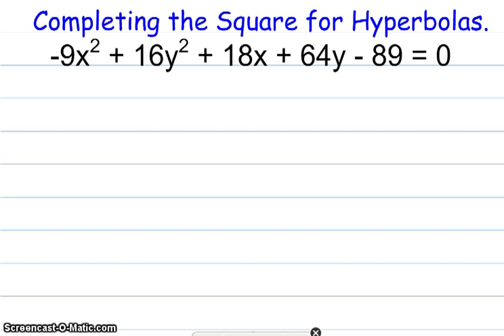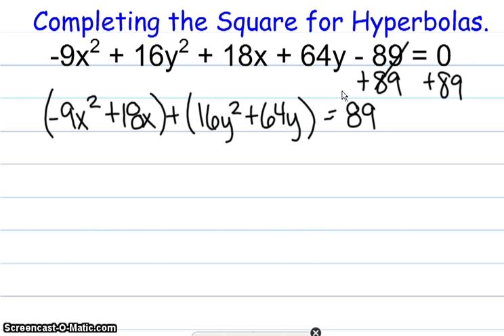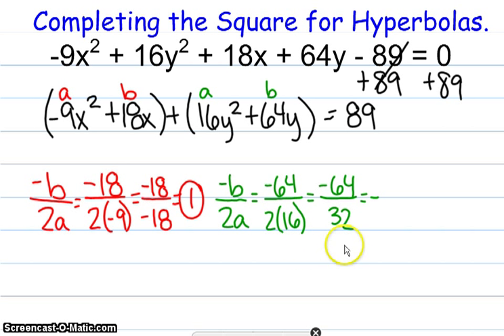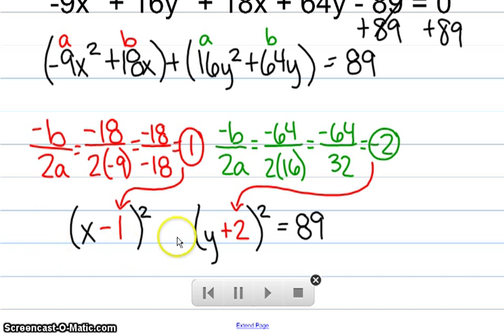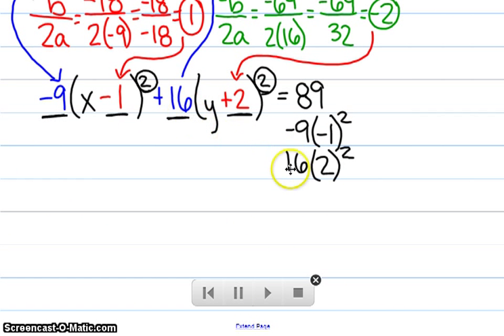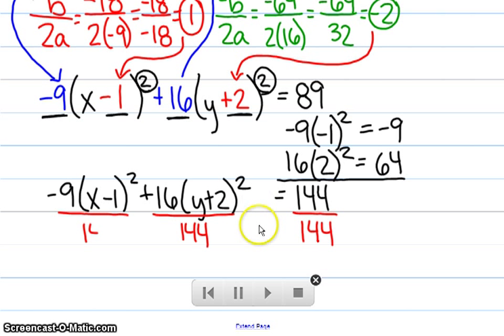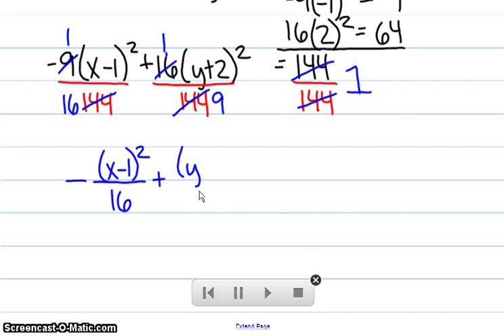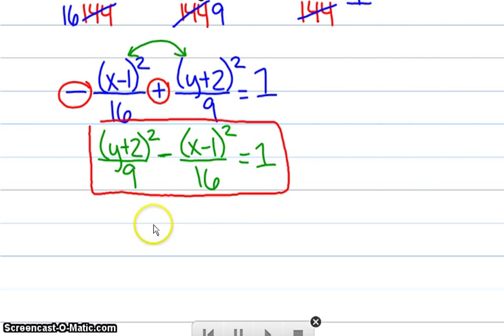Completing the Square for Hyperbolas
How to do completing the square for a hyperbola. It is a little different than for circles and ellipses at the end. Also, I use the vertex method for completing the square (similar to finding the vertex of a parabola), so if you haven't seen it before, it's new to you!